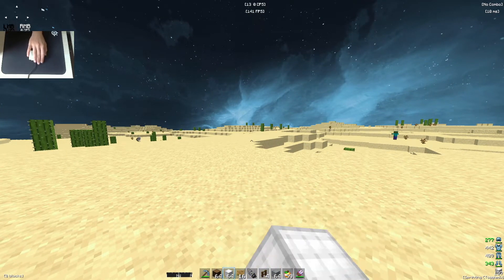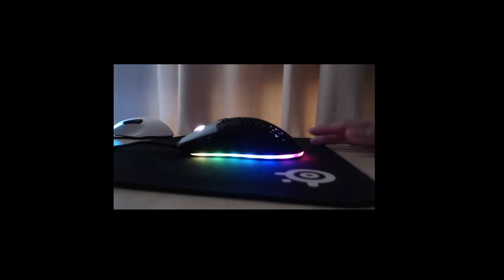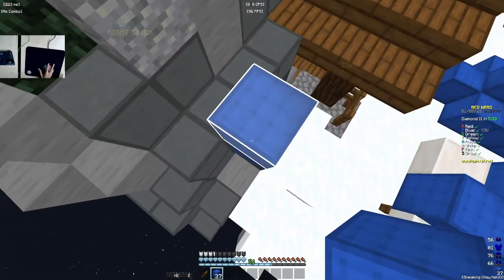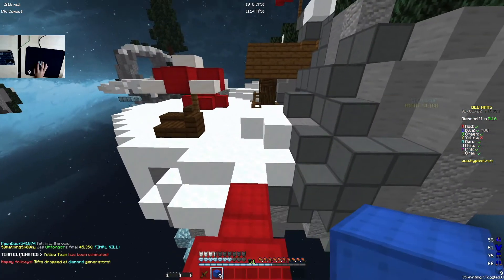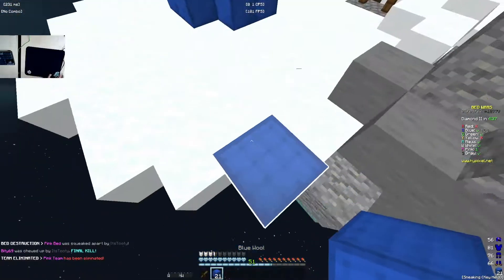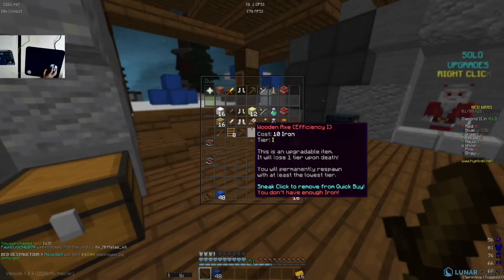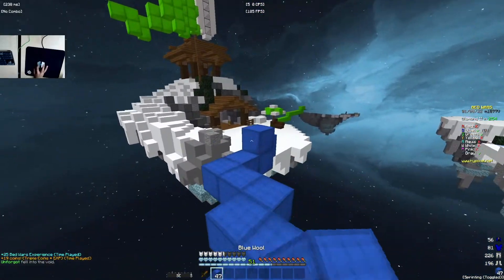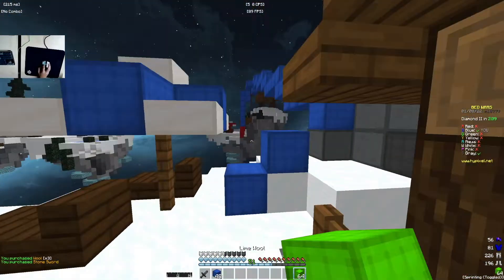Reviewing a fake Model O | 40 cps? | Hypixel Solo Bedwars | Mouse asmr | Commentary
So I got this $20 Techware Mouse called the EXO+, is it a scam or underrated? Watch the video to find out! I really can't believe that it can actually drag click more than 40 cps! And butterfly click more than 15 cps easily!

⭐Sub count⭐84

🕒Timestamps🕒
0:00 Mouse Review
0:56 Bedwars Solo Game!
2:51 Butterly Click cps
3:45 Drag Click cps
4:06 Outro

Server IP address: mc.hypixel.net

🎶 Music🎶
Random Lofi